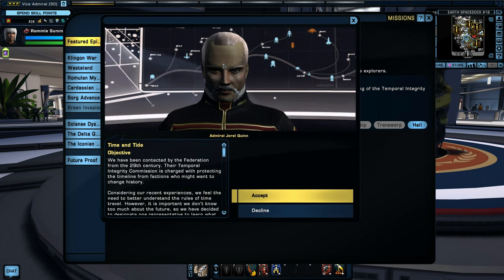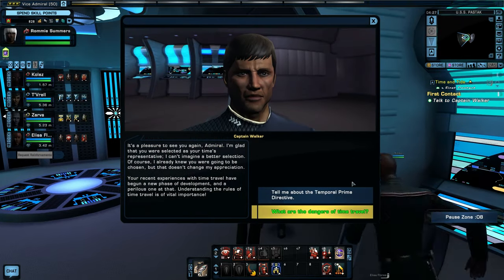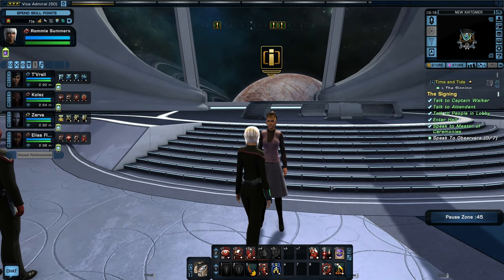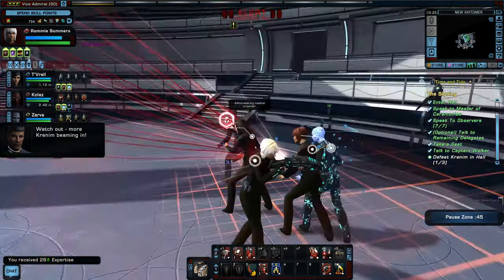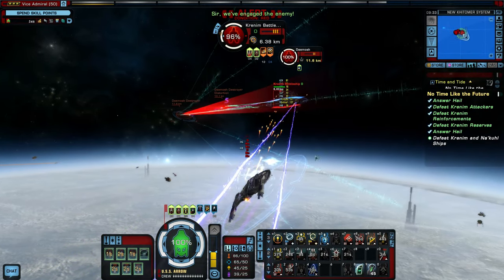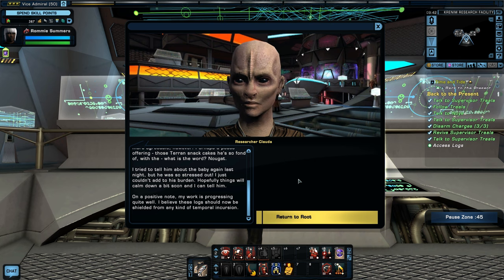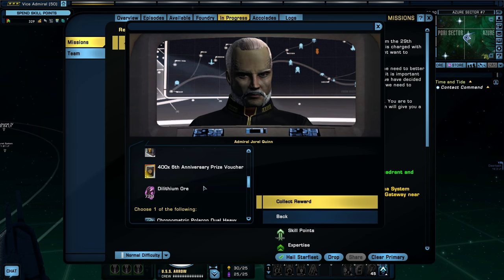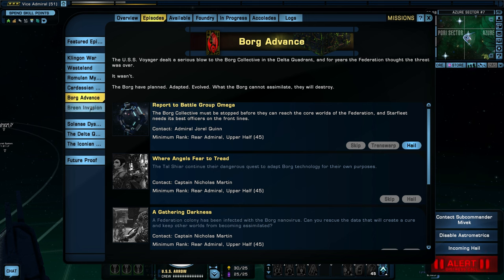Let's Play Star Trek Online (2015) Federation - 53 - Time and Tide